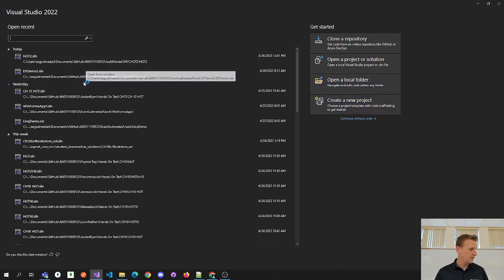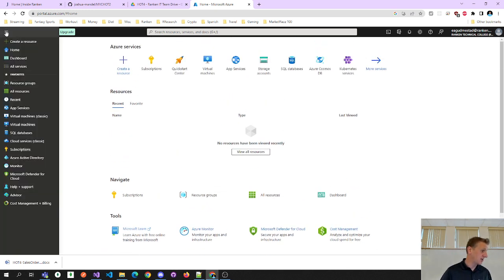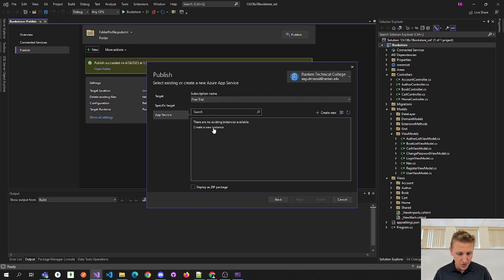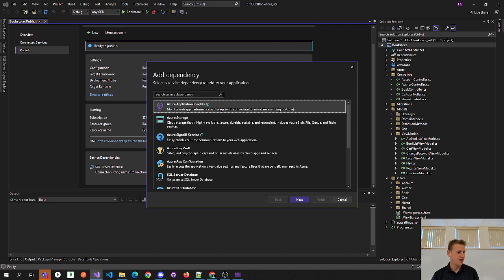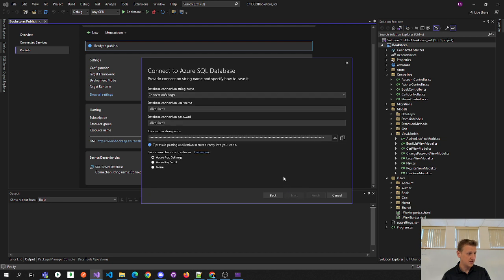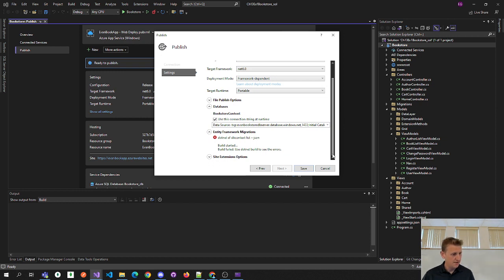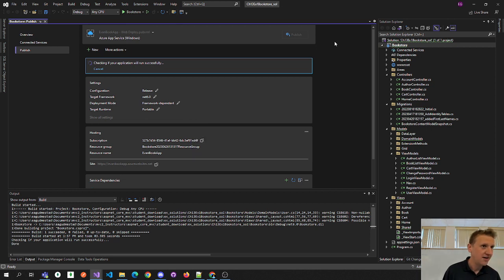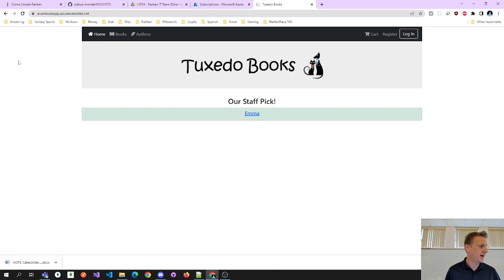How to Deploy an ASP.NET Core MVC App with a Database to Azure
We deploy a completed ASP.NET Core MVC app with a SQL Database to Microsoft Azure.

The finished site can be found here (until my free credits run out)